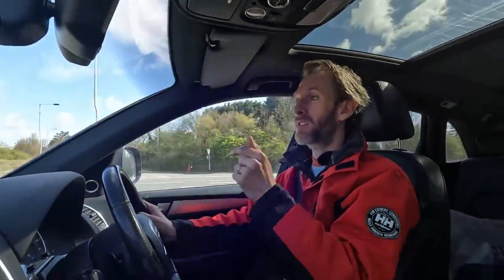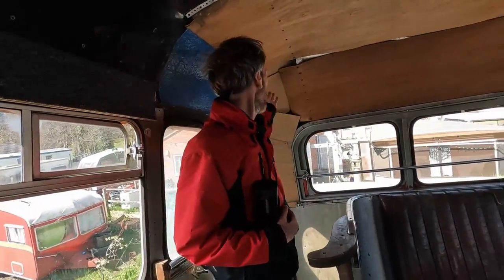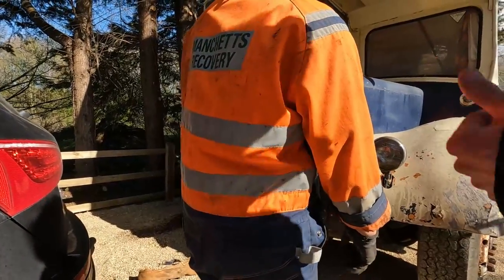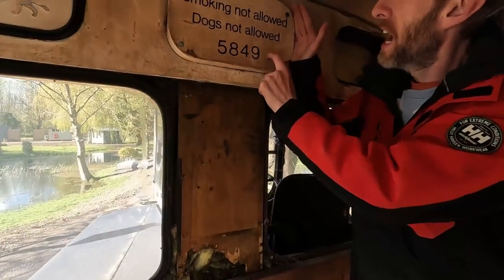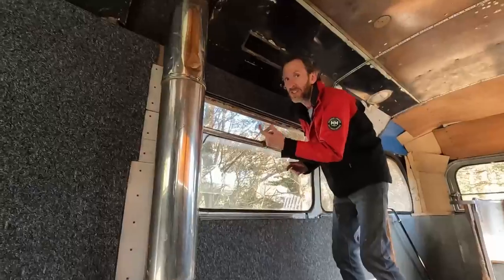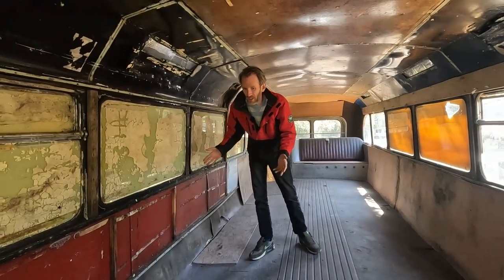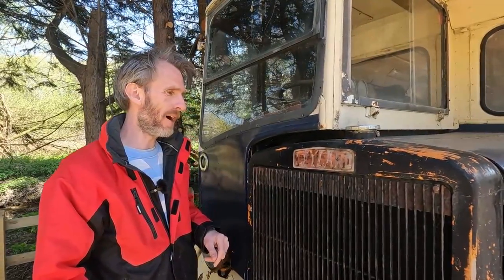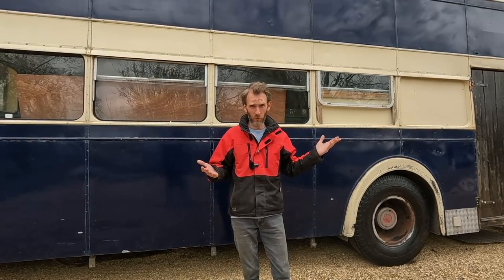Collecting my 1967 Leyland Titan Double Decker Bus !!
I bought a bus for Ickleton Barns, today we collect it and transport it back to site ready to have it emptied out and cleaned!